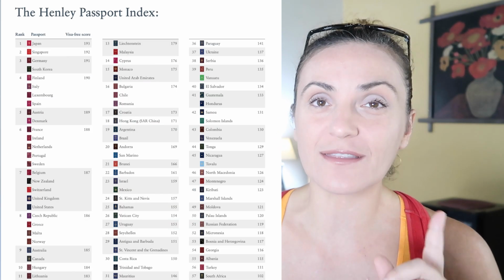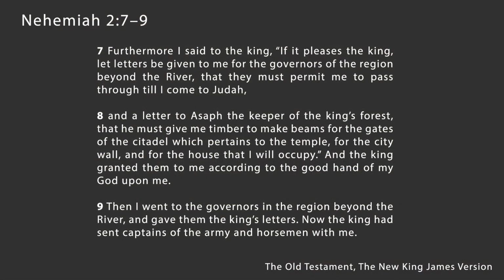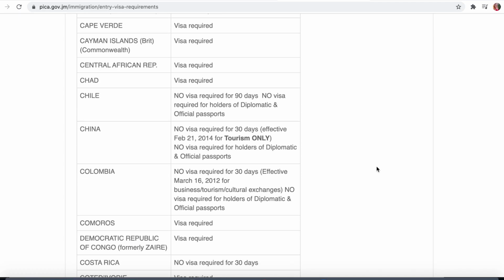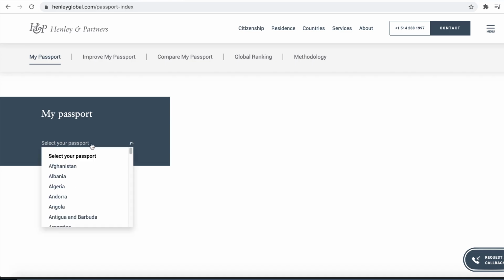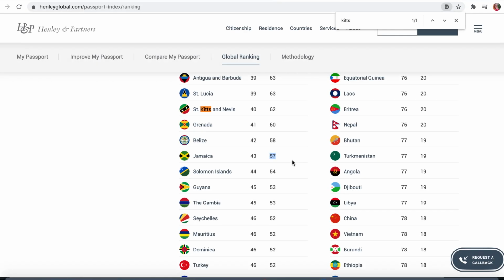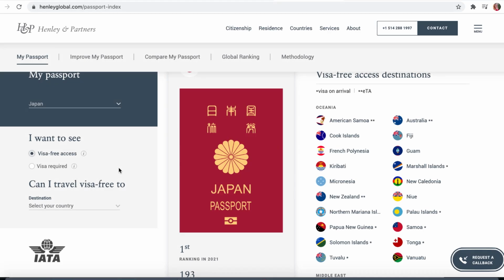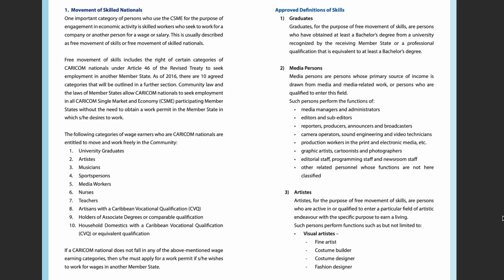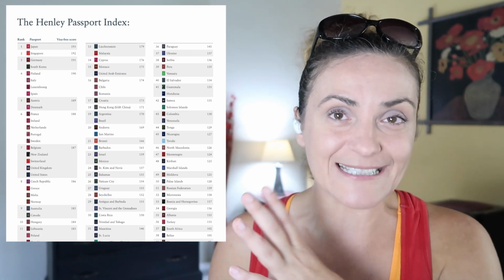The real power of the JAMAICAN PASSPORT.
What's so good about having a Jamaican passport? The real power of the Jamaican Passport is not usually discussed. Instead, people tend to view the passport as a document to travel on holiday, while in reality it can give you so much more. With this video I'd like to discuss the Henley Passport Index, where it comes from and why it has nothing to do with  the real power of the Jamaican passport.

🔴 CHAPTERS 🔴
00:00 Introduction
02:03 Origins of Passports and Visas
05:11 Visas and Jamaica
07:49 The Henley Passport Index
10:37 Jamaican Passport VS Other Caribbean Passports
14:55 The Real Power of the Jamaican Passport

🔴 REFERENCES 🔴
► CARICOM

Arabic Papyrus, 24 January 772 AD, Exit Permit From Hermopolis Magna, Egypt